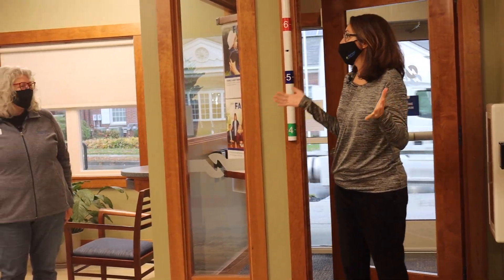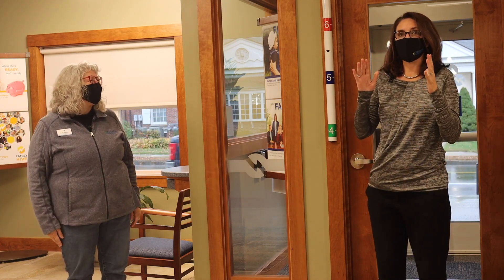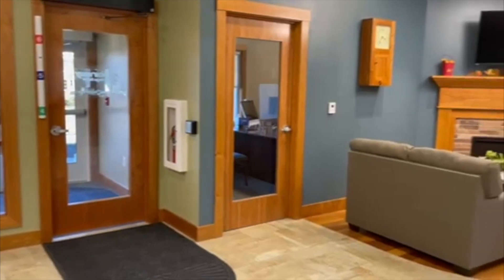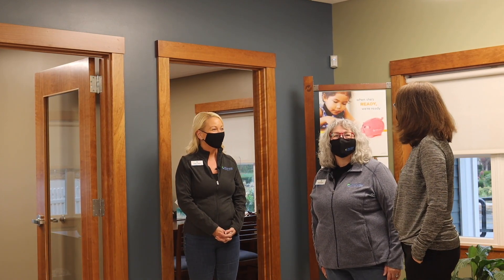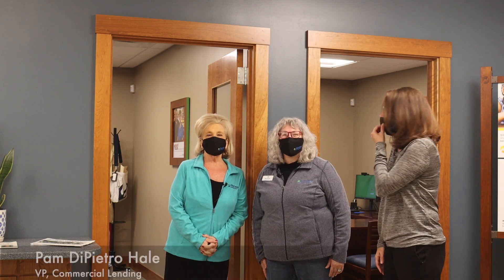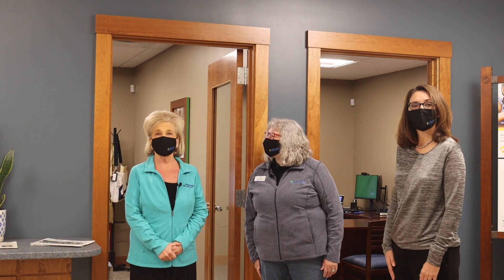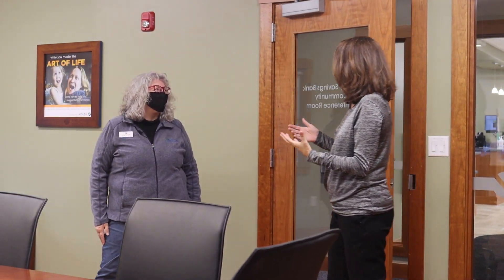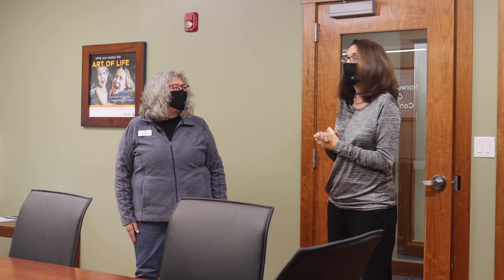The Gorham NSB Branch looks brand new!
We’re excited to share the recent changes to our 65 Main Street, Gorham location!